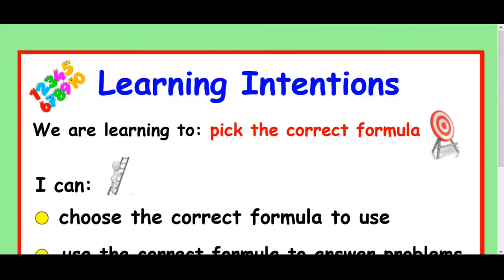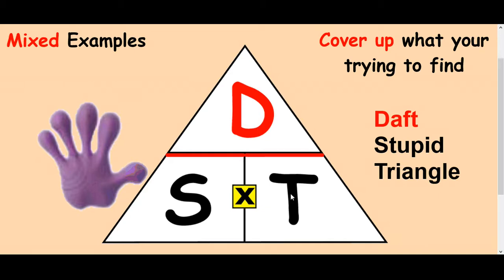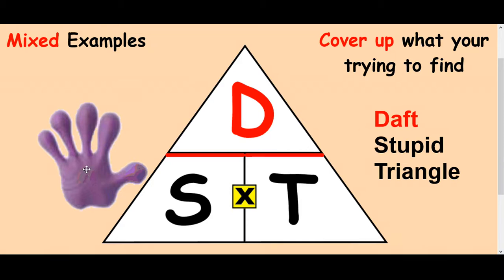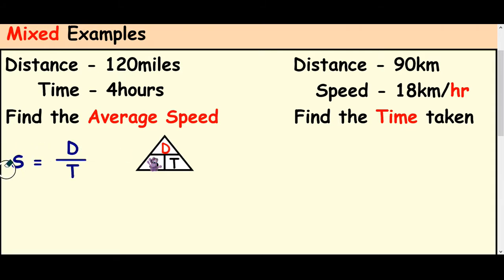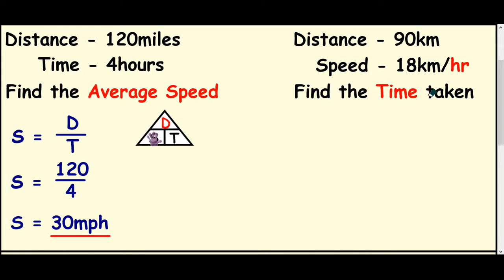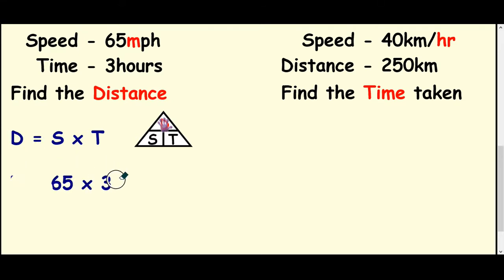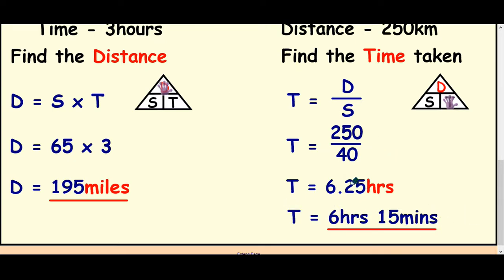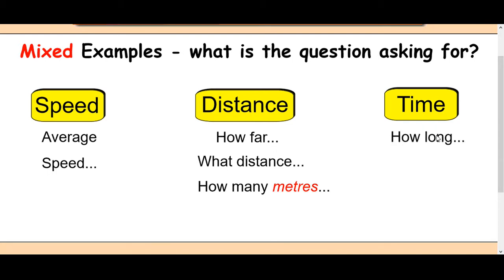Speed Distance & Time - Mixed Questions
A Maths lesson that helps to do a mix of Speed distance and time calculation and how to choose the correct formula